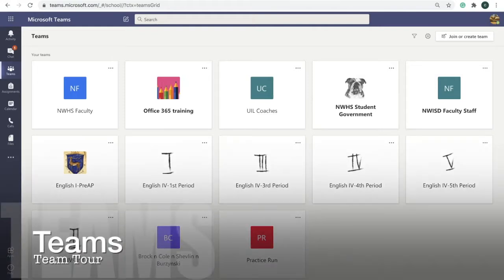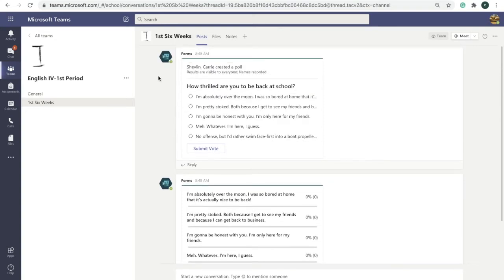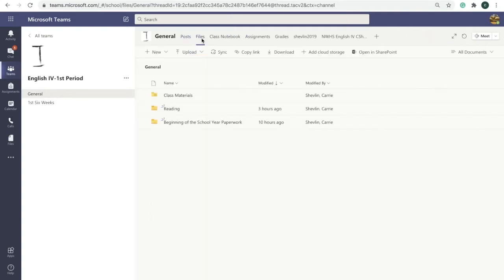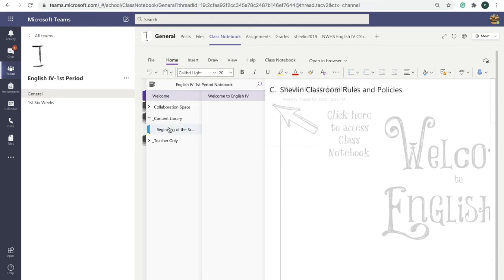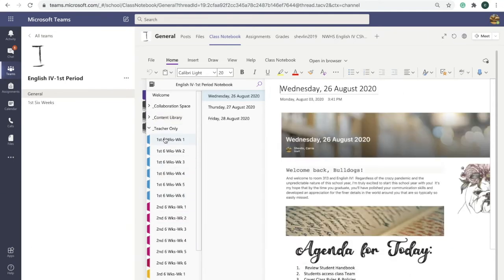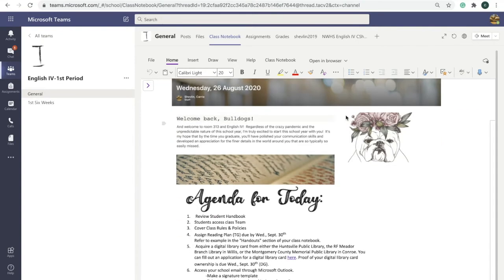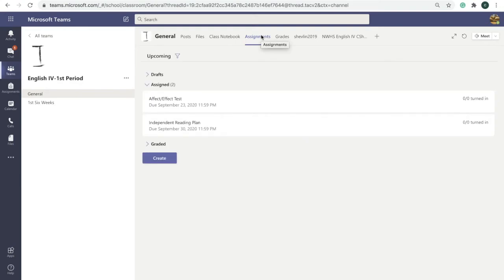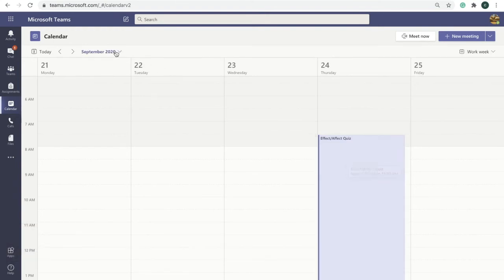CShevlin Team Tour